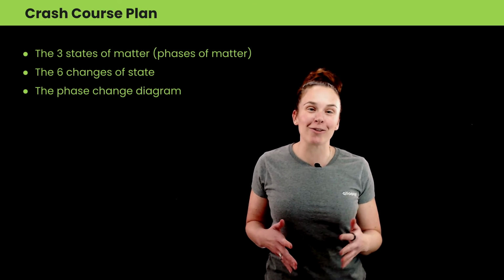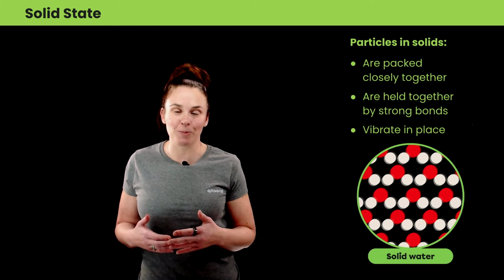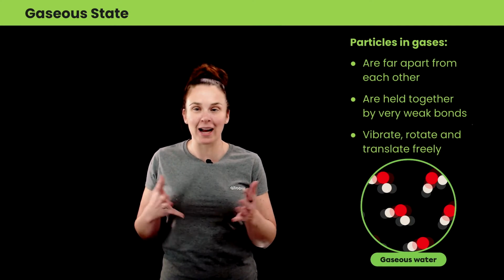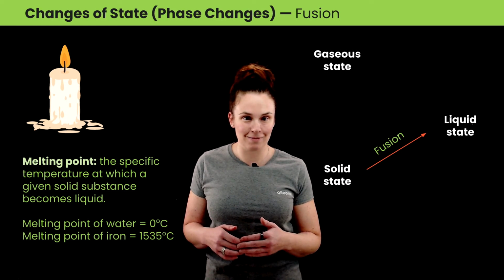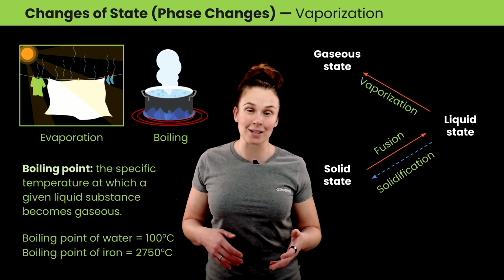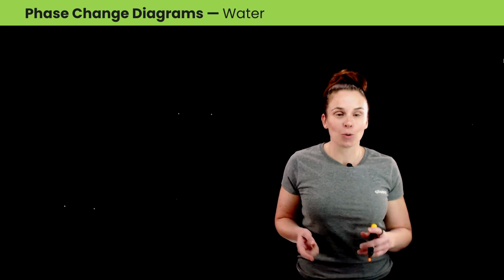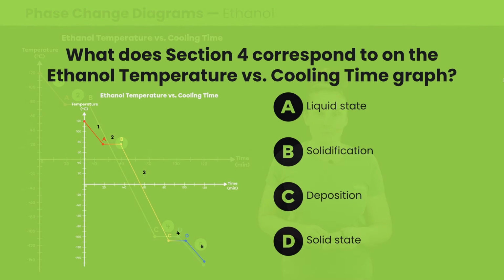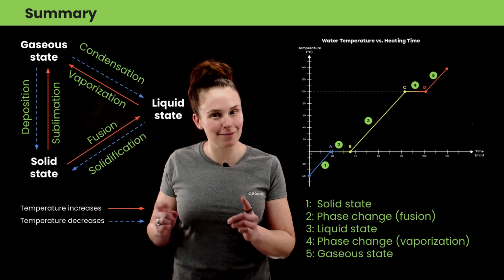The States of Matter | Science and Technology | Alloprof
What are the three states of matter?

Kat explains everything you need to know about matter in solid, liquid and gaseous states, the six changes of state (fusion, solidification, vaporization, condensation, sublimation, deposition) and the phase change diagram.

Timestamps:
0:00 Introduction
0:35 Organization of matter
1:16 Solid state
2:25 Liquid state
3:38 Gaseous state
5:35 Fusion
6:21 Solidification
7:29 Vaporization
8:26 Condensation
8:51 Sublimation
9:16 Deposition
10:10 Phase change diagram (heating water)
11:55 Phasing change diagram (cooling ethanol)
13:39 Summary